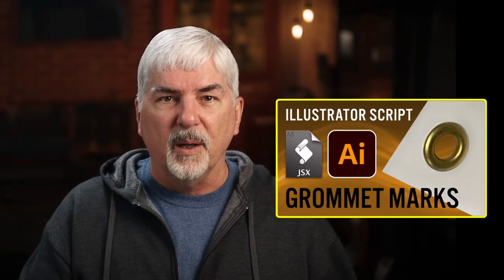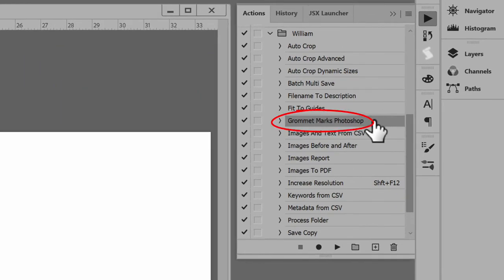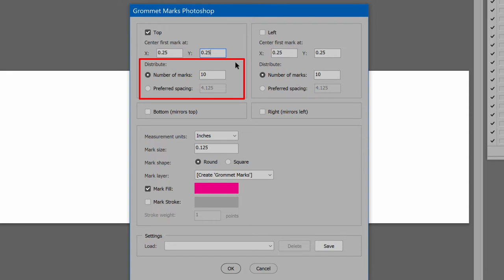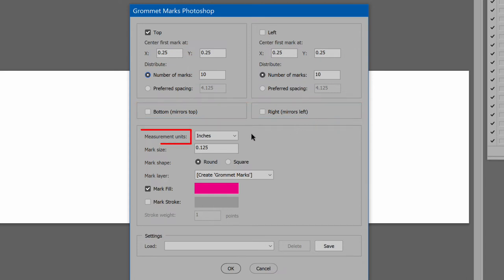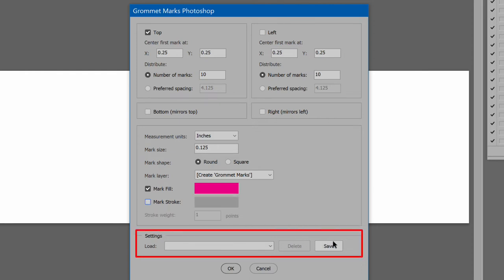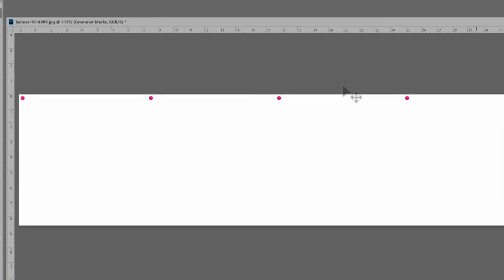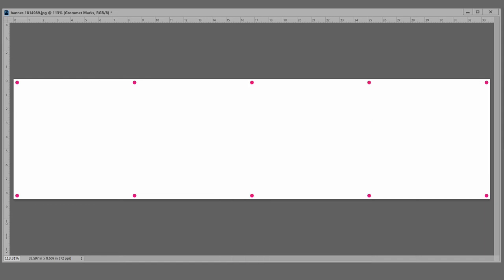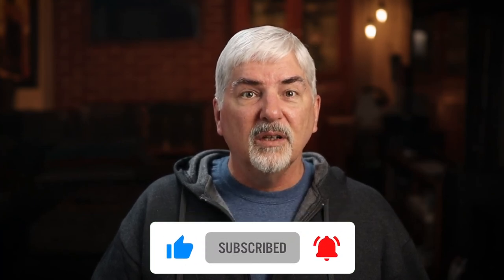Photoshop Script Grommet Marks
JavaScript for Photoshop adds grommet marks to large-format banner jobs, to give bindery a guide of where to install grommets. Script automatically distributes grommet marks equally spaced across selected edges. Video tutorial is Windows. Script works the same both macOS and Windows.

- Create marks along top, bottom, left, and/or right
- Add a specific number of marks or preferred spacing
- Choose layer for marks, or create it
- Specify mark size and color